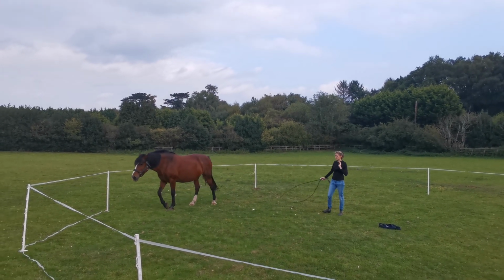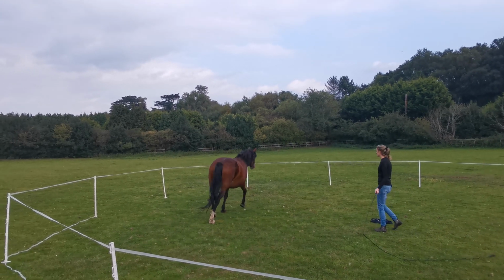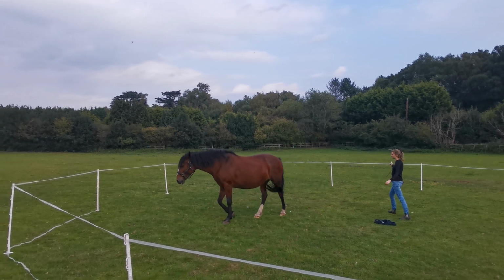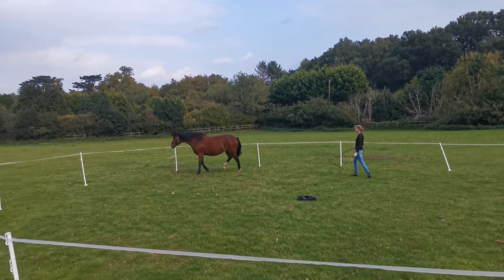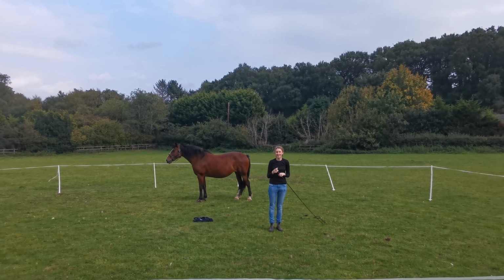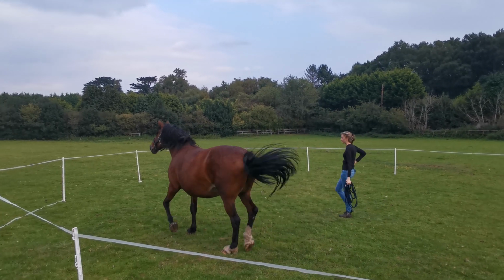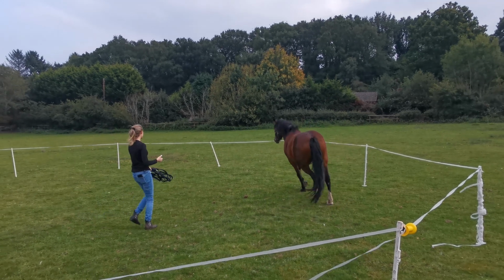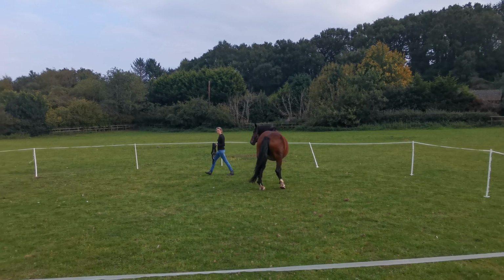Horse Training 101 | Join Up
Join up is something that I saw from Kelly Marks and Monty Roberts years ago and always wanted to try it myself. I saw how it helps connect with your horse but wanted to see how it would work for me and Carrie. Enjoy a look into join up and how to achieve it with your horse!